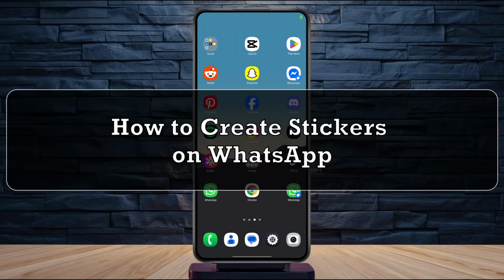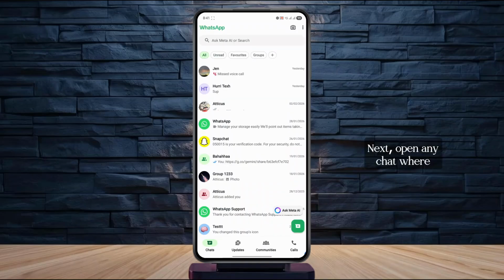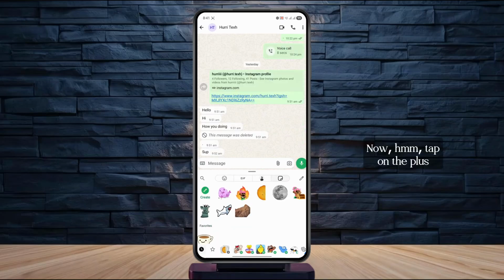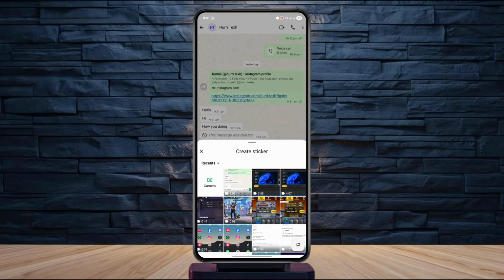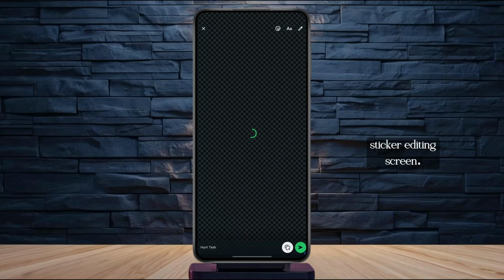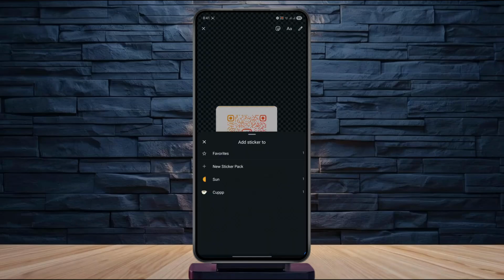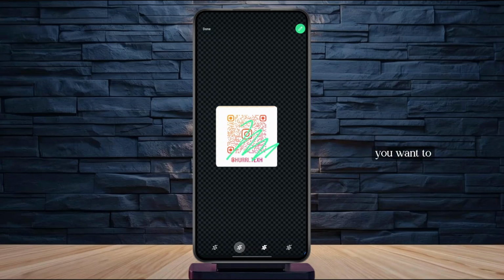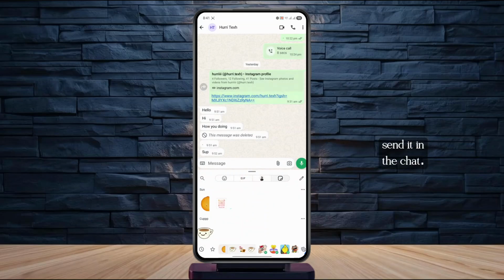How to Create Stickers on WhatsApp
How to Create Stickers on WhatsApp (2026)!
Want to make your own custom stickers on WhatsApp and use them in chats? This video will guide you step by step on how to create stickers on WhatsApp quickly and easily. Whether you’re asking, “How do I make stickers on WhatsApp?” or want to personalize your chats with unique stickers, this tutorial has you covered. Learn how to design, add, and use your own stickers directly in WhatsApp. Watch now to see how you can create stickers on WhatsApp in 2026!

Timestamps:

00:00 How to Create Stickers on WhatsApp
00:10 How Do I Make Stickers on WhatsApp?